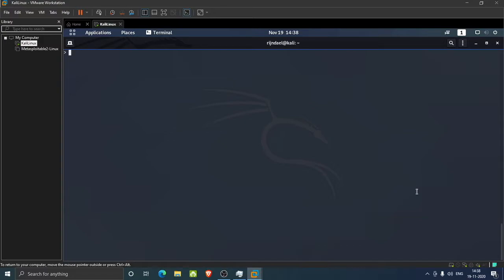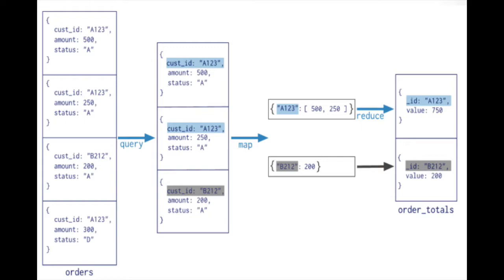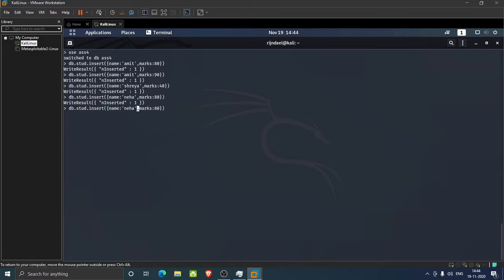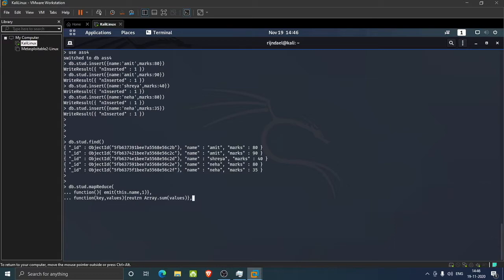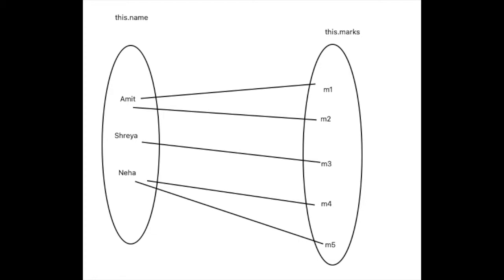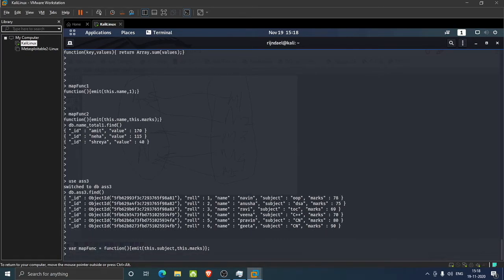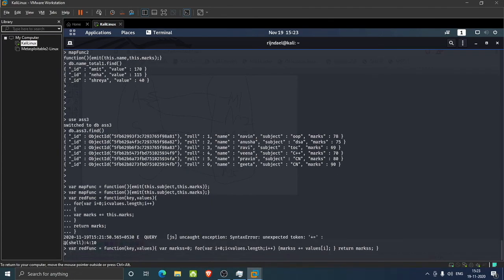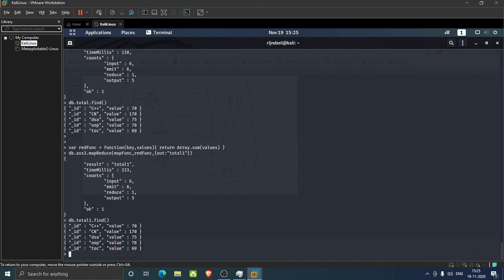Lab Assessment 4, Group B, MongoDB, SPPU DBMS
Problem Statement :
Implement Map reduces operation with suitable example using MongoDB.

Tip :
there is a semi colon after the statements of the function, don't forget about that